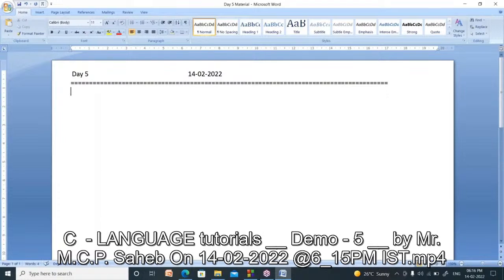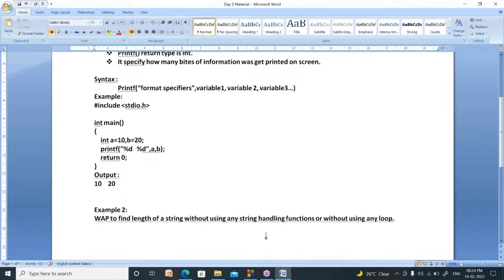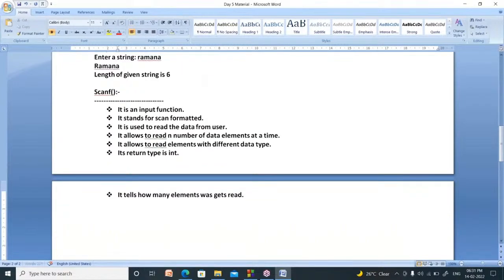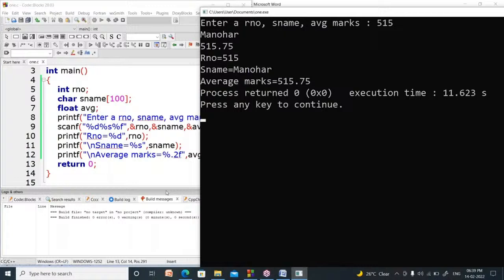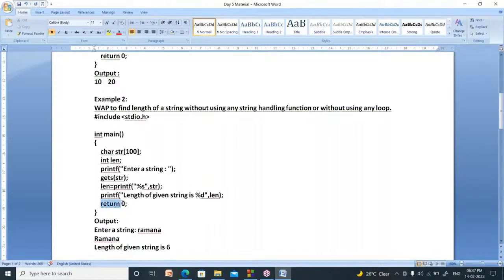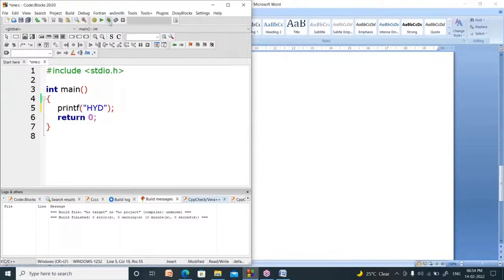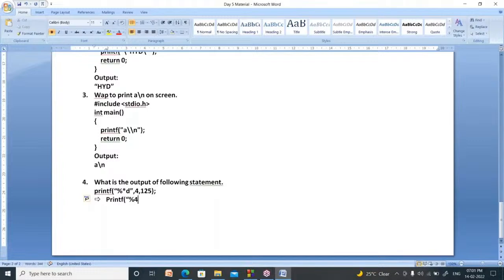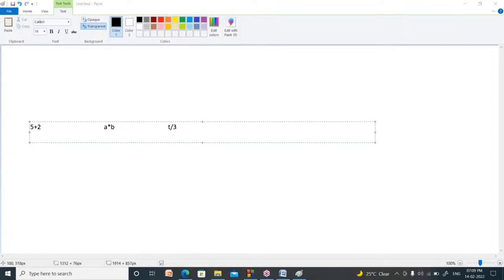C-LANGUAGE tutorials by Mr. M.C.P. Saheb Sir